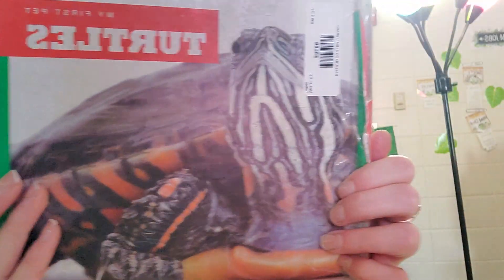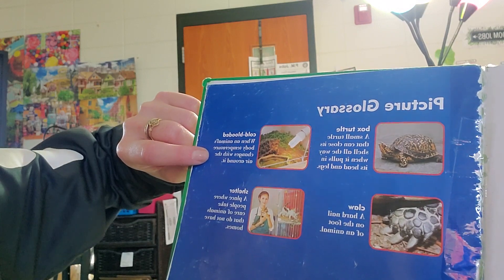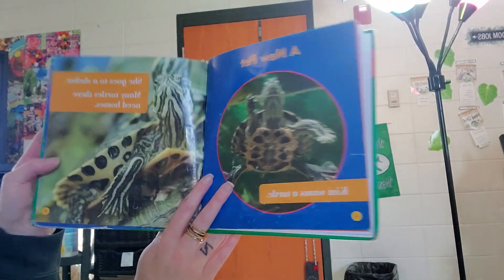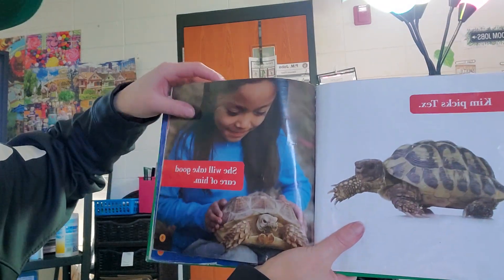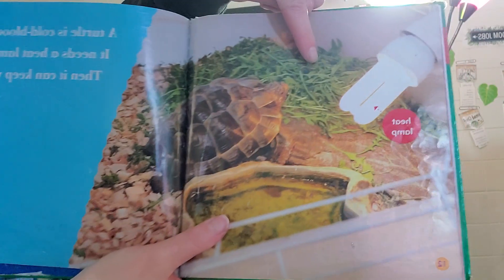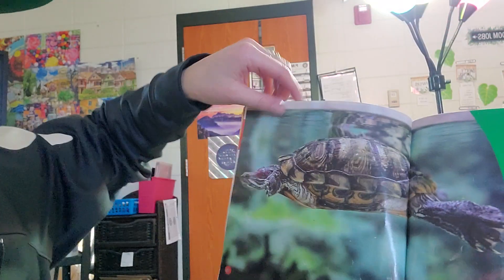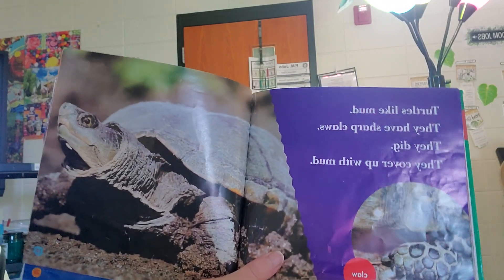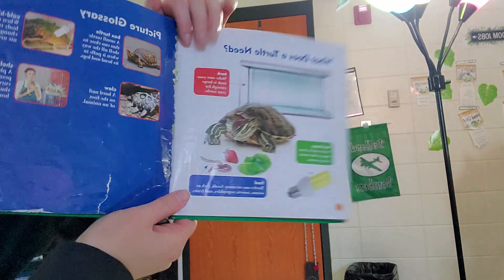My First Pet Turtles By: Caribbean Meister